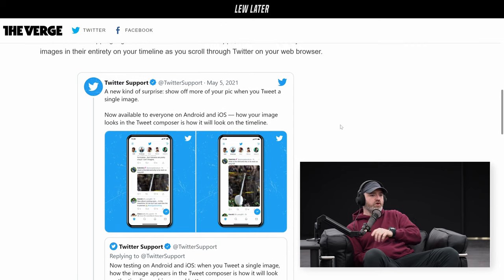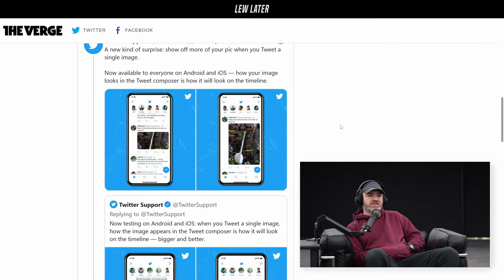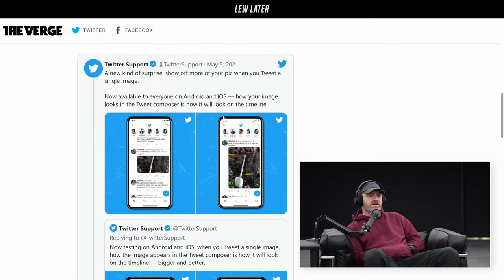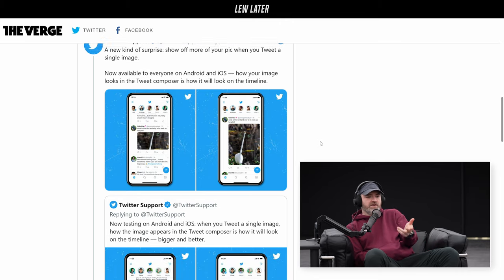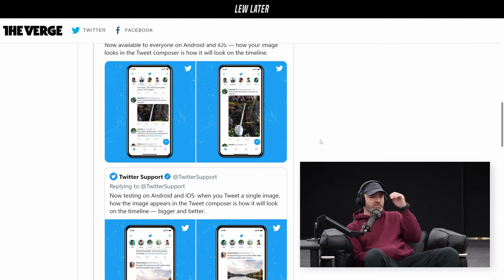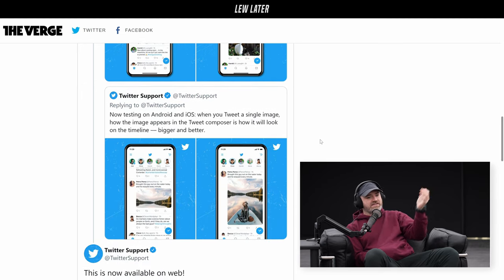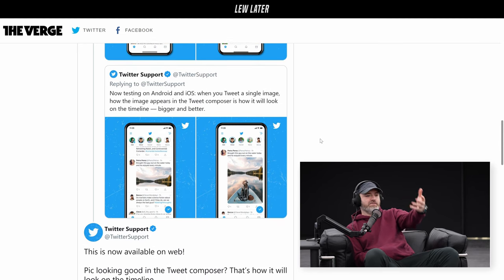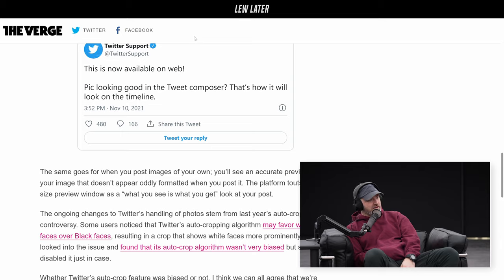Twitter Allows Full-Sized Images